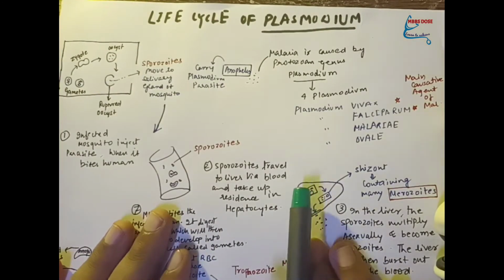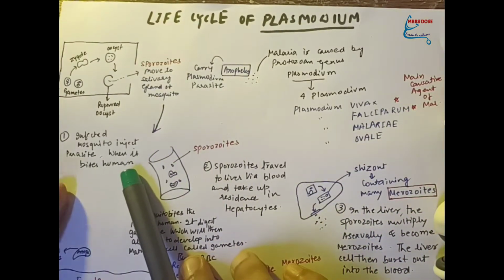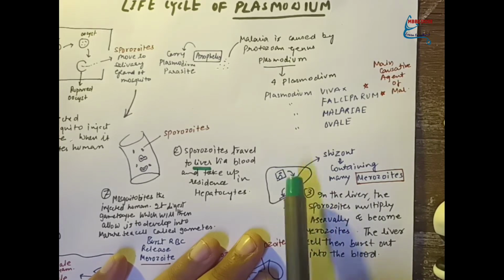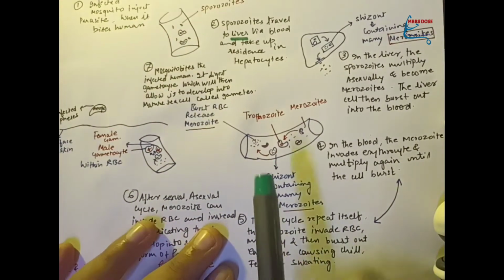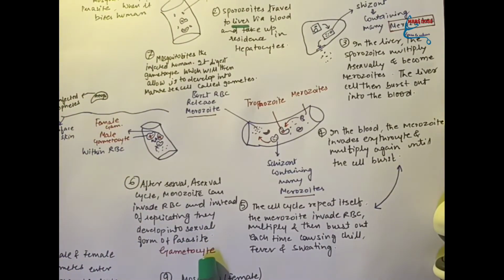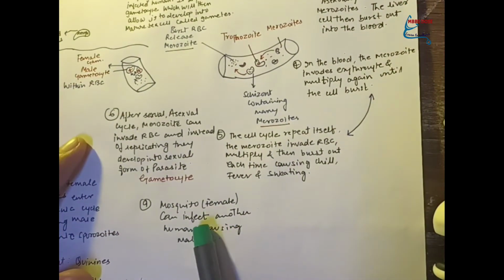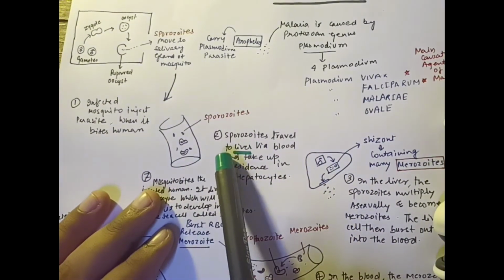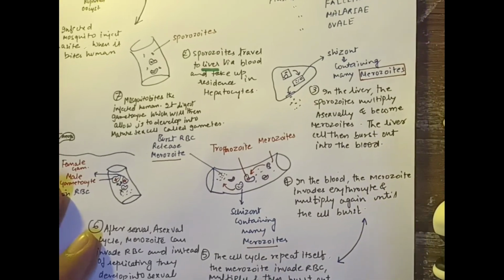Plasmodium Falciparum Life cycle of Plasmodium causing Malaria in Human Beings